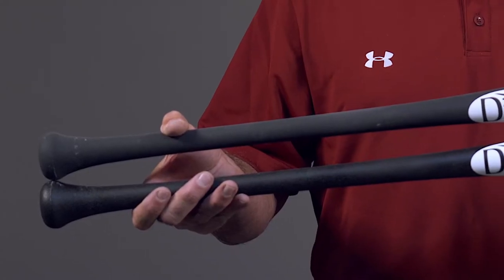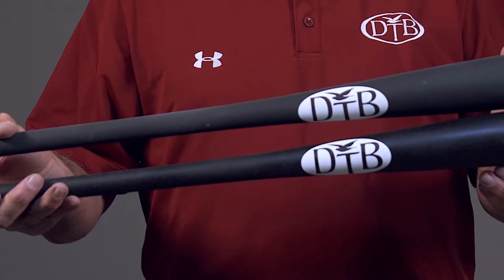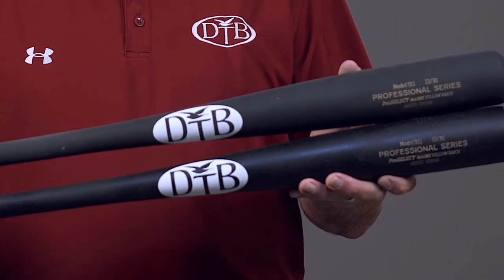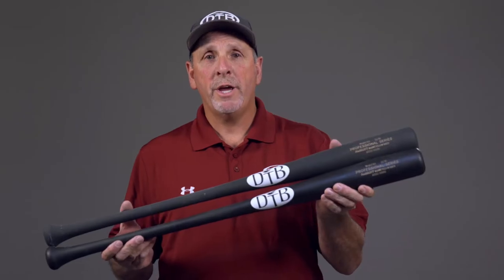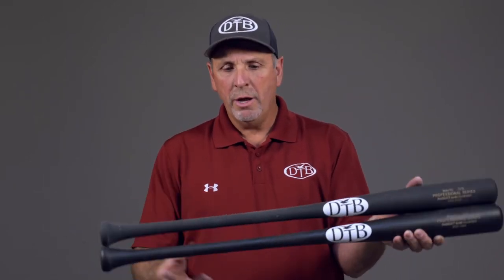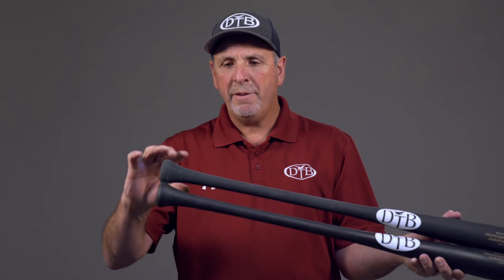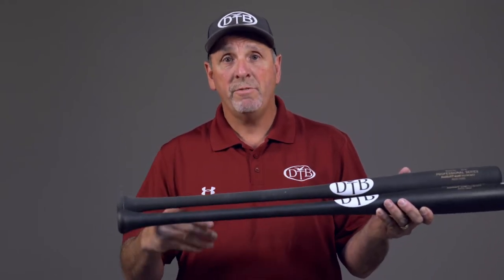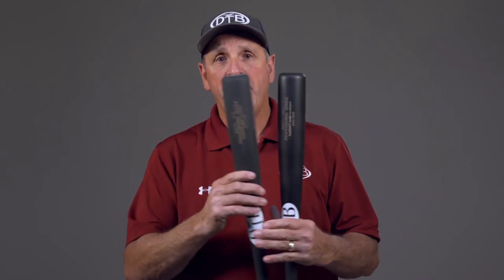Unique Clear Coats - DOVE TAIL BATS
The new Granite Grip and Sand Shark clear coats are game changers for your bats.